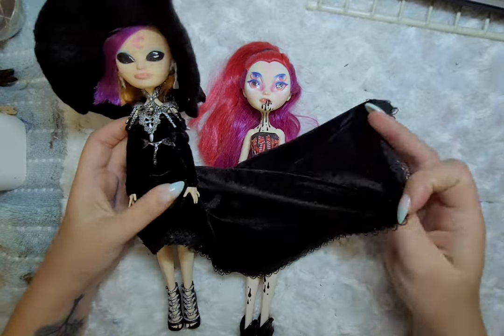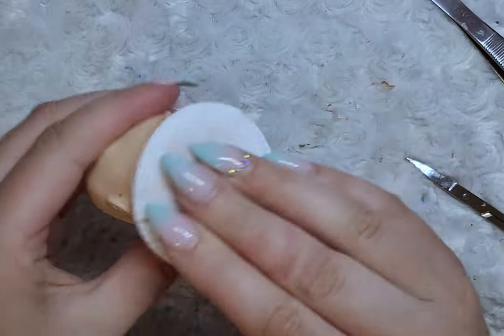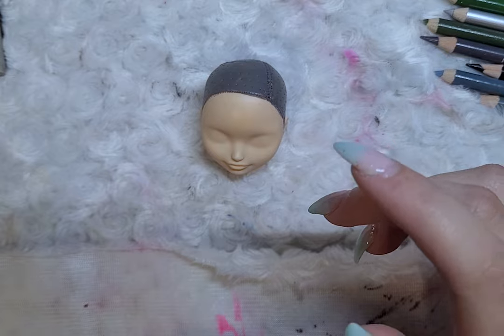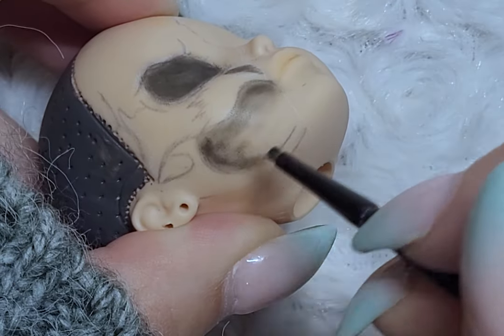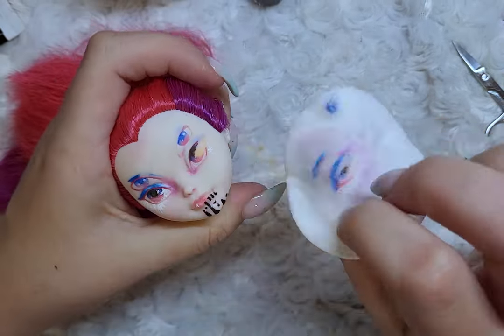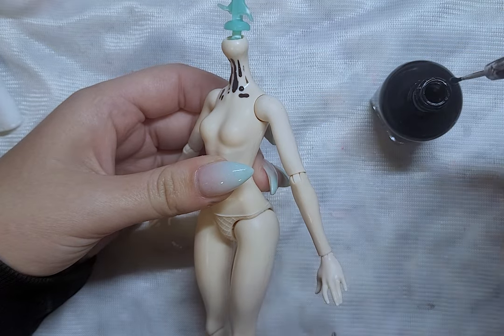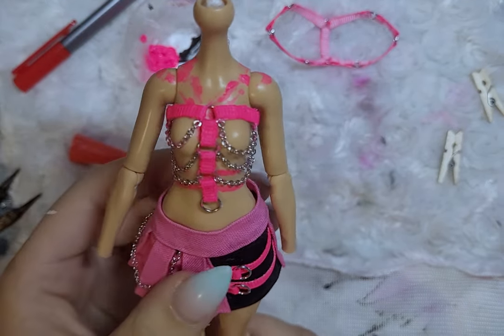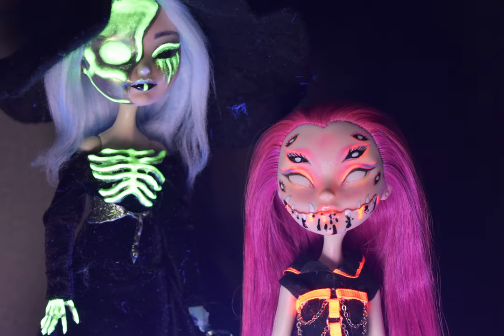Custom Art Doll REDESIGN: Obsidian & Phoebea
Obsidian and Phoebea were repainted back in 2019, back then I was still learning and growing. I have done a few redesigns in the past, and I felt like it was Obsidian and Phoebea turn.

Both these dolls are very dark and spooky but with bright colours and details.

Obsidian BEFORE was a dark witch with a soft side. She uses her magic to bring colour and bright things to the world. She makes spells and charms to make her friends smile.

Now she is half ghost have skeleton cursed to haunt the night, Undead made of flesh, bone and spirit.

Phoebea BEFORE a spider girl who loved to be cute. She was dripping with personality.vEven though people were still afraid of her she just wanted to make friends and have fun.

NOW a venous spider girl, who feeds on fear. Don’t go wandering and get caught in her web, she may be pretty with her bright neon glow, she might just bite.

Thank you all for joining me, hope you liked the video!

Thank you for joining me today! More coming your way! For the Next video I will be stepping away from the world and enter deep space!

Materials:
Water Colour Paint: Arteza
Mr. Super Clear UV Flat/ Matt
Acrylic Paints: Arteza
Moonlight Jewel Sewing Book Vol 1

Music from Uppbeat (free for Creators!)
Roo-walker/Twinkle-bells